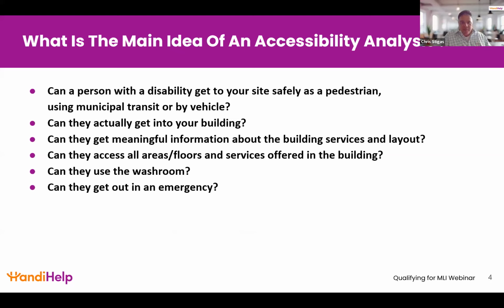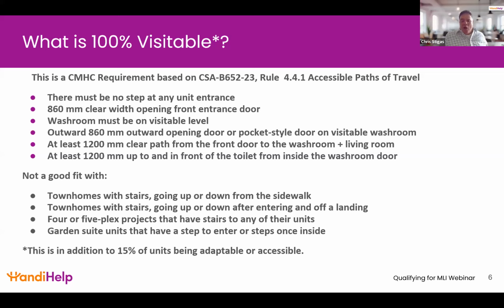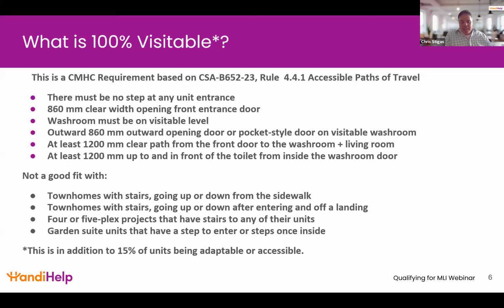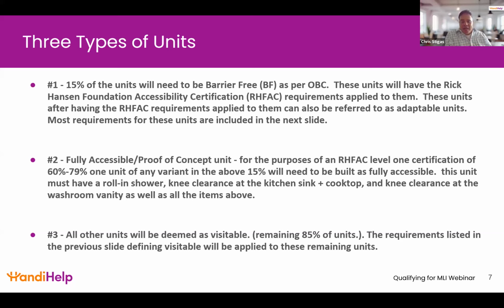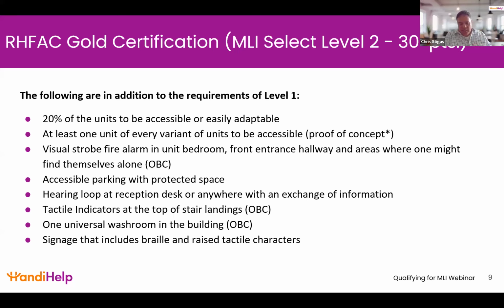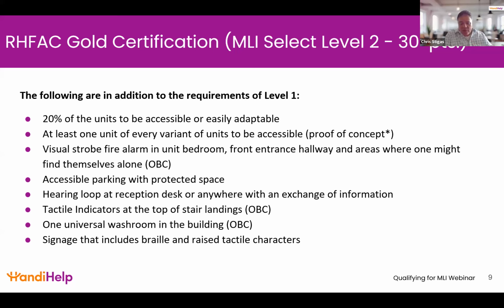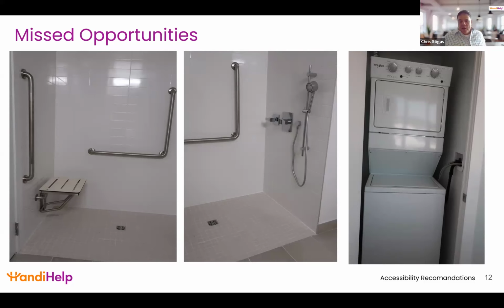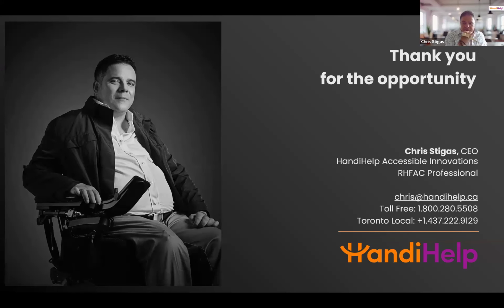Peakhill and HandiHelp: Qualifying for MLI Select